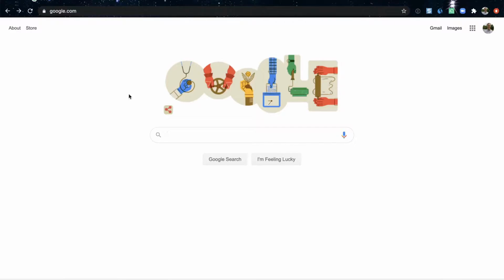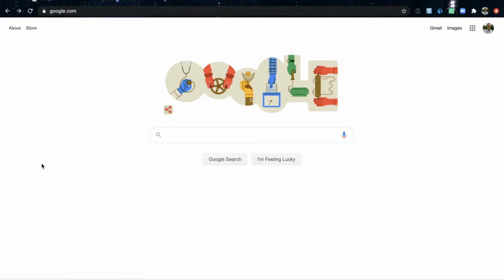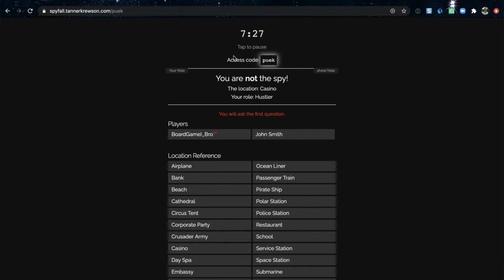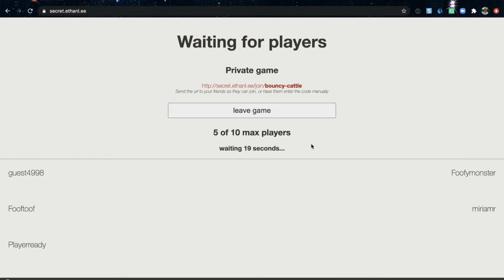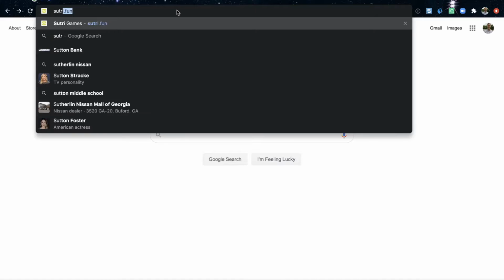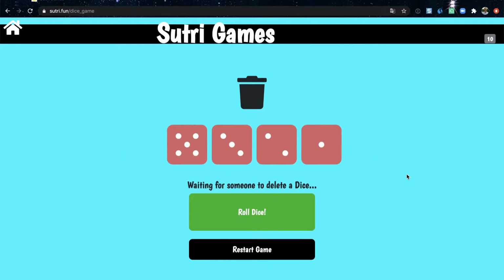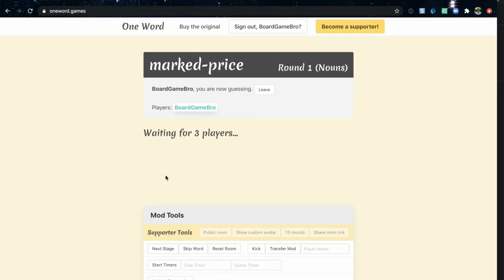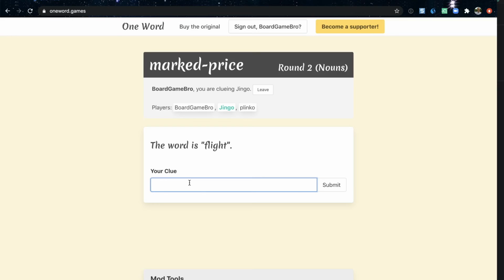Top 5 Party Board Games you can play with friends online for free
There are so many great board games you can play online with friends for free, but I don't feel like many people know about these resources. I very consistently hear the complaint that people miss playing board games with friends. And while getting together is half the experience, playing online can help in times of social distancing, and when you and your friends live far apart.

Below are the links to the games:

Secret Hitler - Secret.Ethanl.ee
Liar's Dice - Sutri.Fun
Just One - Oneword.games

Any other party games I don't know about? Put them in the comments!